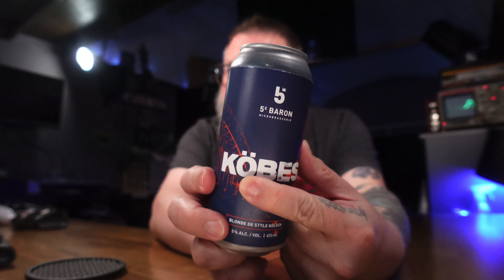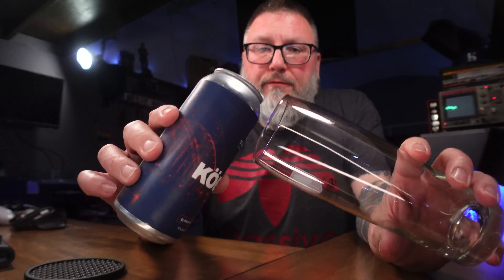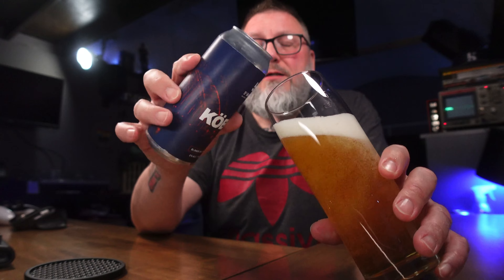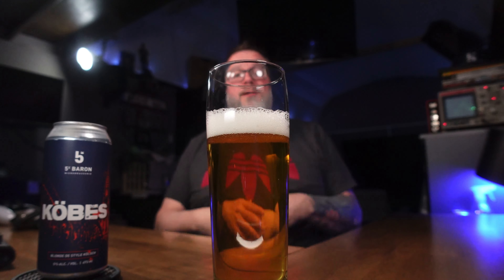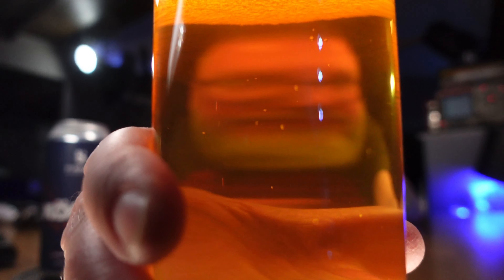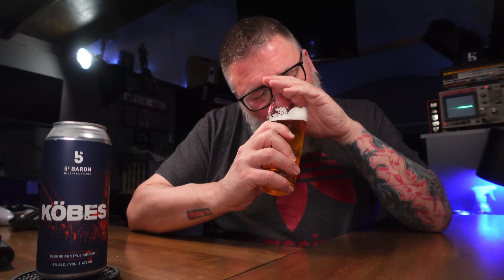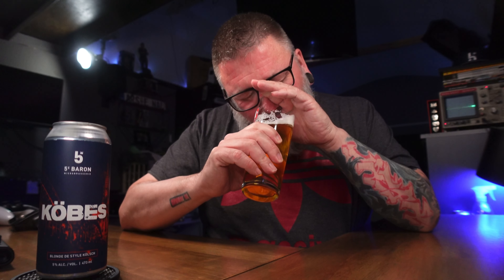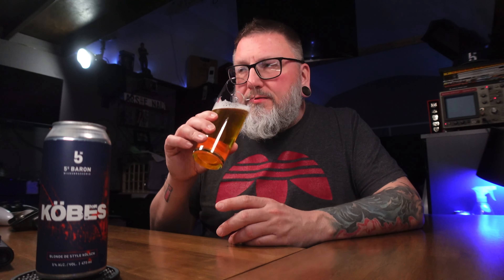Massive Beer Review 4295 Microbrasserie 5e Baron Köbes Blonde De Style Kölsch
@5e Baron